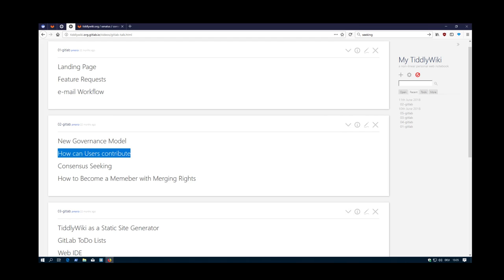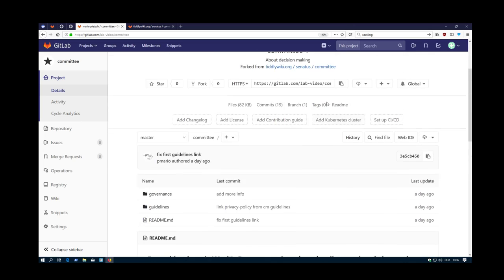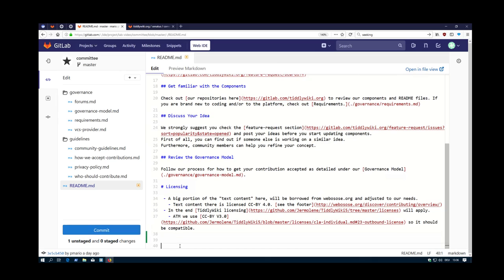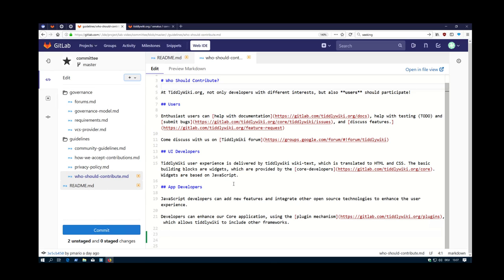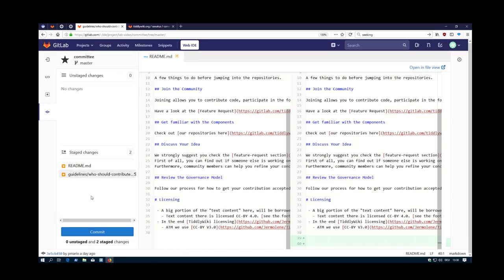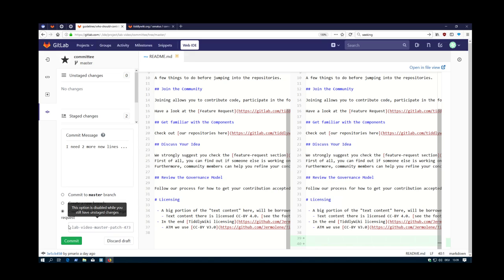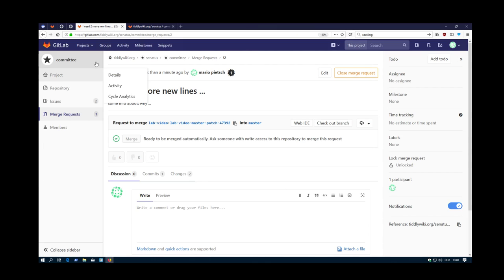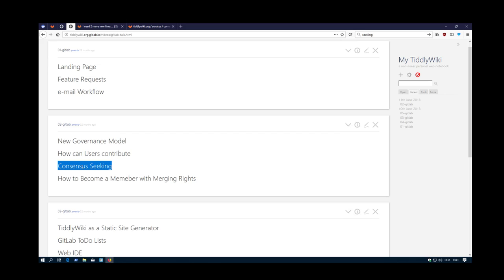07 Use merge request, to contribute to governance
Use merge request, to contribute to governance